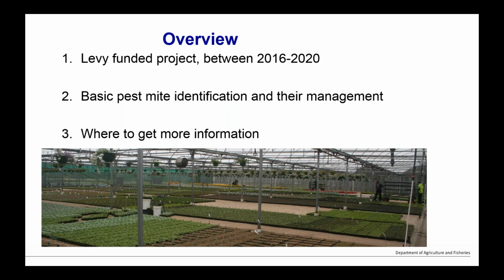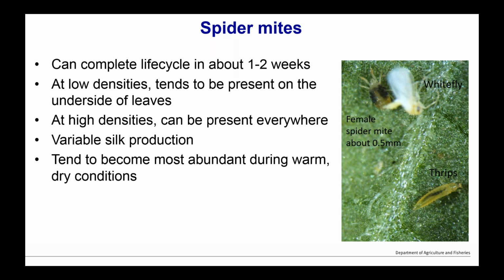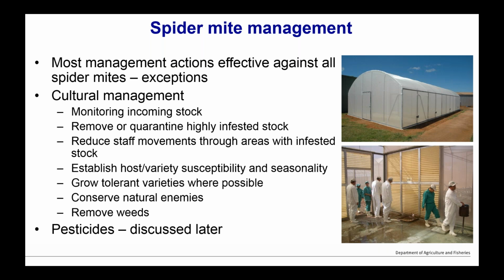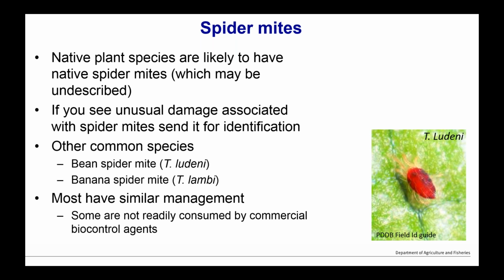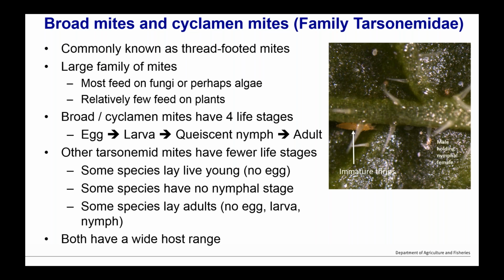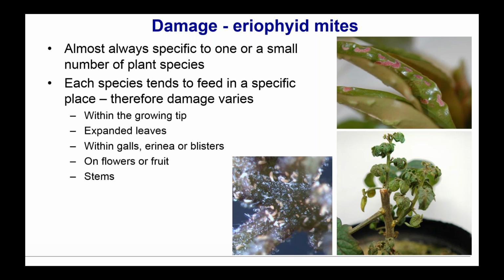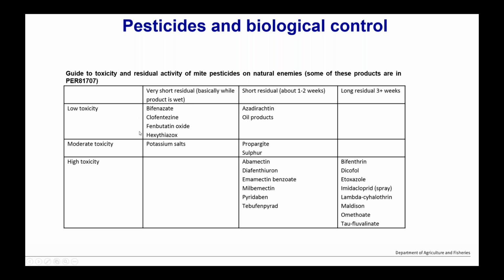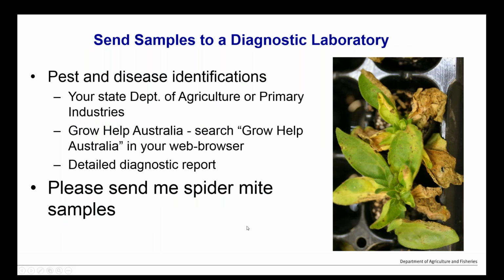Webinar - Mite Identification and Management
Presented by Dr Andrew Manners, Senior Entomologist with the   Queensland Department of Agriculture and Fisheries, this is the 5th in a  series of webinars delivered as part of the Australian Nursery Levy funded research and development program NY15002 Building the resilience and on-farm biosecurity capacity of the Australian production nursery industry.

In this webinar Andrew covers the range of mites commonly found in production nursery, how to identify them, as well as management techniques for their control.

This project has been funded by Horticulture Innovation Australia Limited using the nursery levy and funds from the Australian Government.